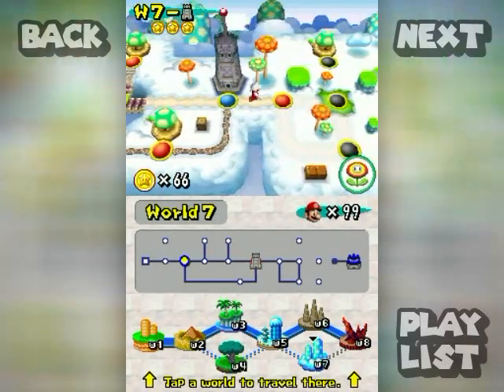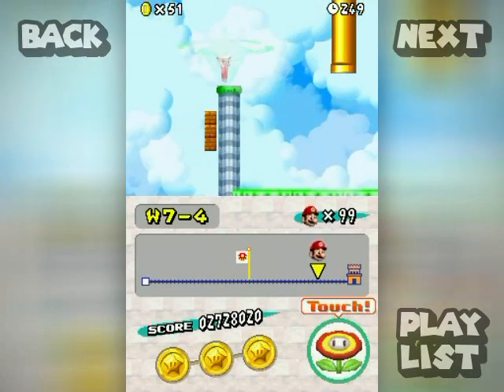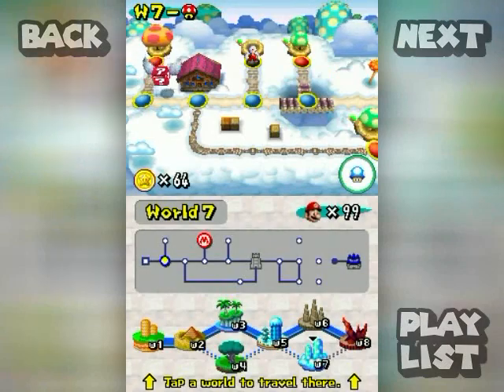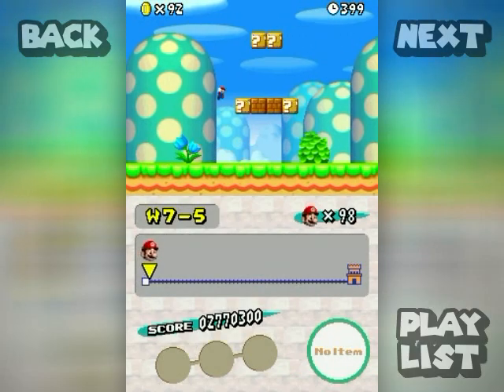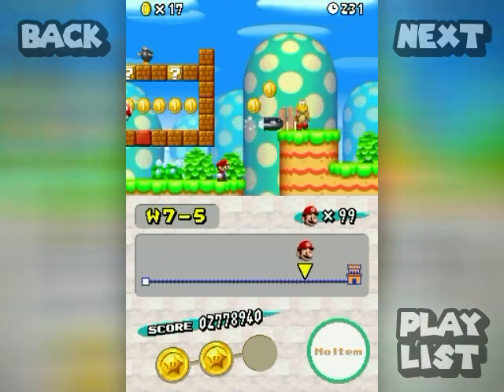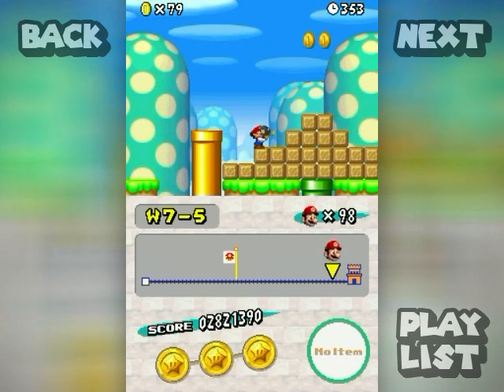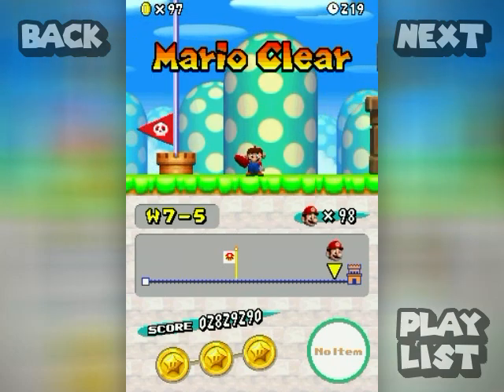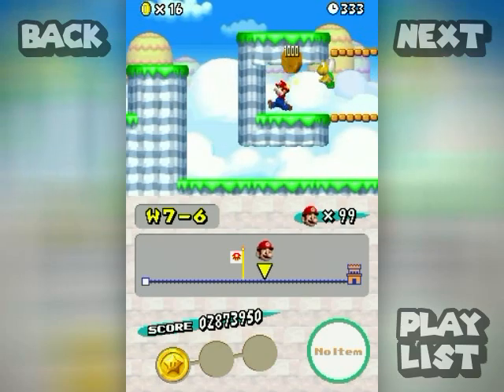New Super Mario Bros. Walkthrough Part 17: Secrets in the (Shallows &) Sky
Every level covered here has a secret exit attached to it so be on the look out for them!

Time Stamps:

World 7:
0:00 7-4 (Normal exit)
3:49 7-Item Mushroom House
4:25 7-5 mistake, lol!
4:51 7-4 (Secret exit)
(The above are connected)

6:25 7-5 (Both exits)
12:23 7-6 (Both exits)